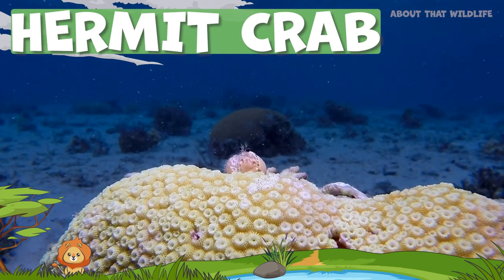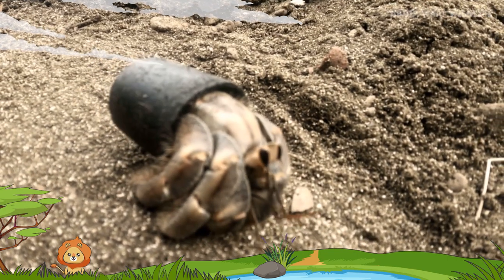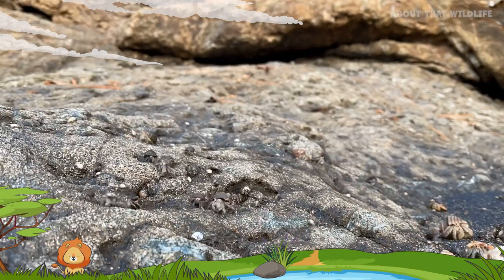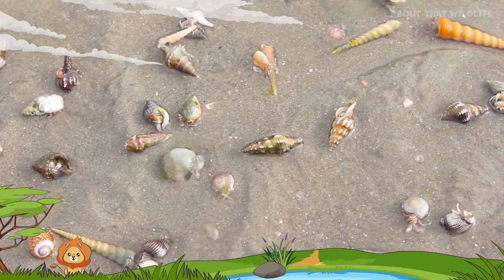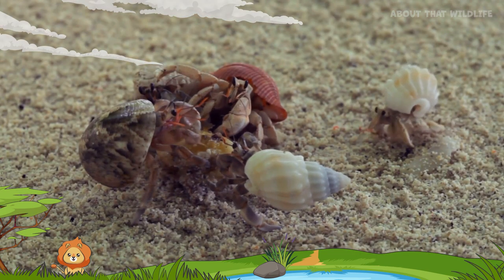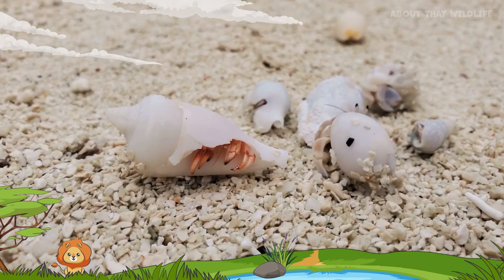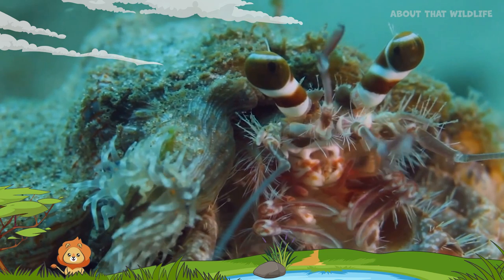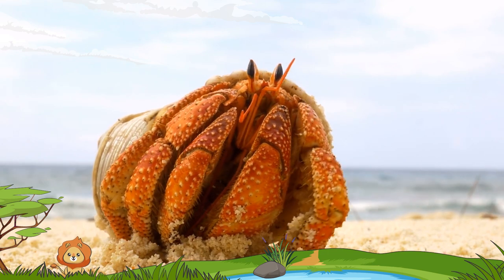HermitCrab Mobile Homes : Explore Nature's Masters of Adaptation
Welcome, as we explore the world of the Hermit Crab. Dive into the depths of the ocean and discover a world where homes are not built but borrowed..

They are just for fun.  Under no circumstance will About That Wildlife be responsible or liable in any way for any content, including but not limited to, any errors, mistakes, or omissions in the content, or for any loss or damages of any kind incurred as a result of any content communicated in this video, whether by About That Wildlife or a third party.  In no event shall About That Wildlife be liable for any special indirect, or consequential damages or any damages whatsoever resulting from loss of use, data, or profits arising out of or in connection with the availability, use, or performance of any information communicated in this video. The information in these videos should not be taken as fact. It is the sole responsibility of the user to do their own due diligence and not base any decisions on the information contained in these videos.  Images and videos shown are only for entertainment and may not represent the actual information presented.